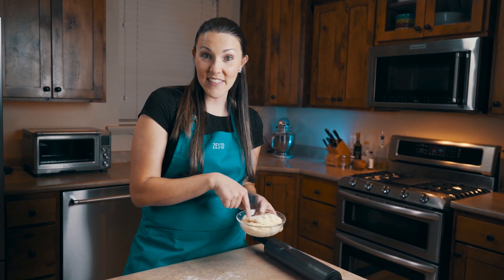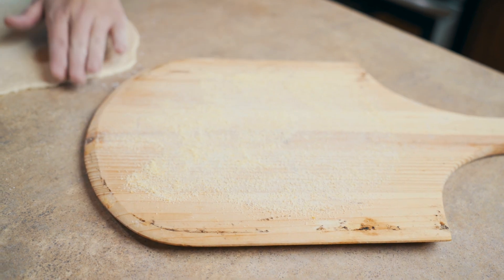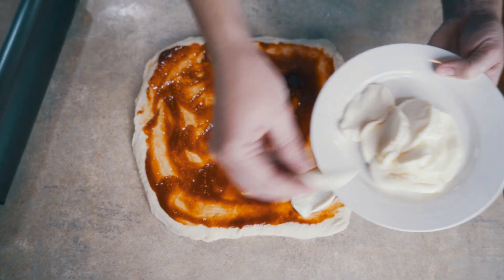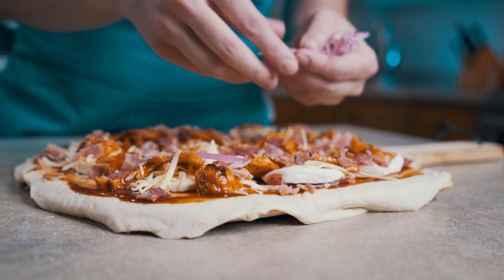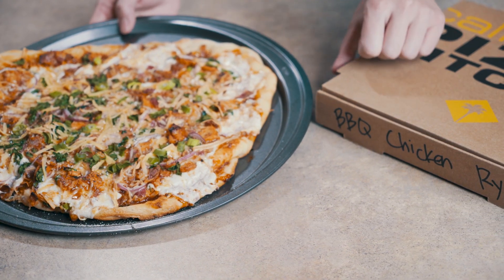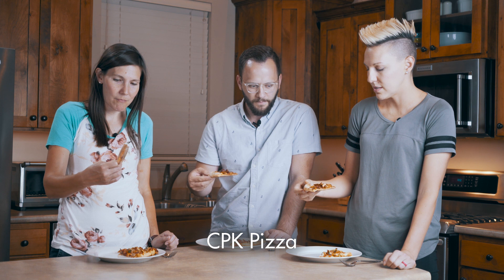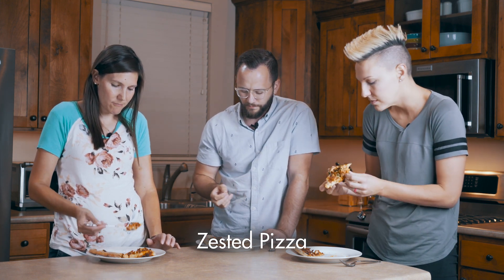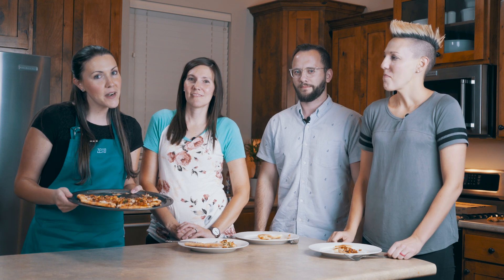California Pizza Kitchen BBQ Chicken Pizza vs Homemade, Which is Better?!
In today's video we explore if homemade is better.  Comparing an american restaurant chain favorite (California Pizza Kitchen) to my recipe.  The cost of my pizza was $8.71 vs their $17.24 (before tax).

Shout out to Amy, Stephanie and Chad for judging this round.

**BBQ Chicken Pizza Recipe**

Pizza dough

1 cup bbq sauce

fresh Mozzarella

Smoked Gouda

Parmesan cheese

1 chicken breast, cooked and diced

1/4 red onion, sliced

bacon, cooked, diced

cilantro, chopped

pepper

pizza stone

pizza paddle

cornmeal or flour for spreading

Preheat the oven with the pizza stone to 500 degrees.

Roll out pizza dough to 10-13 inches round.

Spread about a tablespoon of cornmeal or flour on the pizza paddle to help prevent the dough from sticking.  Place the dough on the paddle.

Mix some of the BBQ sauce on the chicken.

Spread the remaining BBQ sauce over the crust. Place the fresh mozzarella and Smoked Gouda on the sauce. Add the chicken, red onion, and bacon.  Sprinkle with more Gouda, and Parmesan cheese. Add cilantro and green onions on top of the cheese.

Bake for 6-8 minutes or until the crust is crisp and cheese is melted.